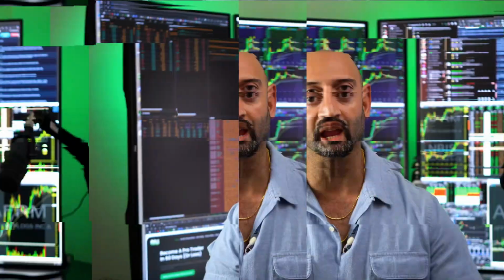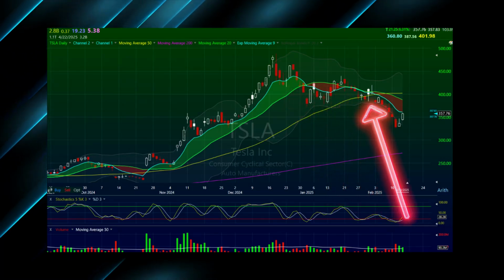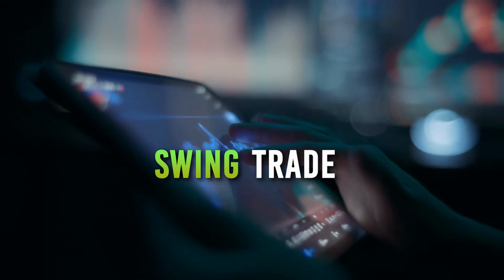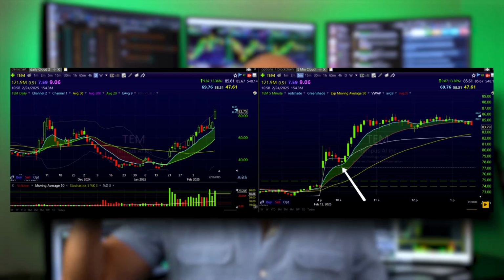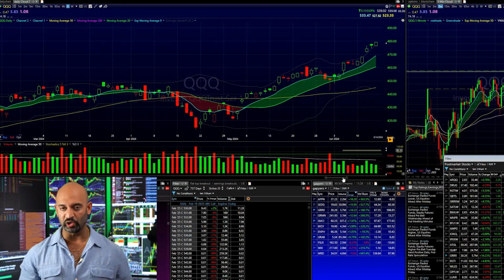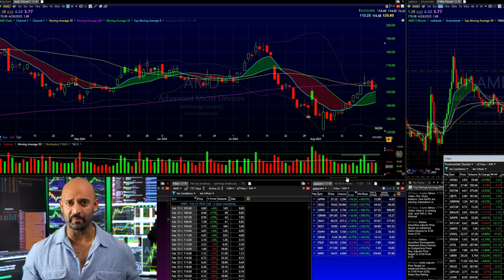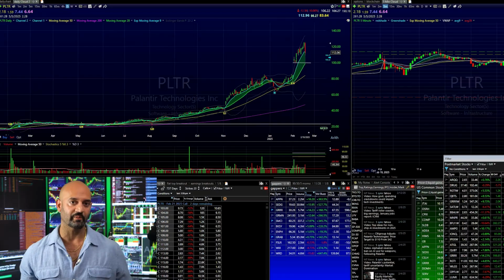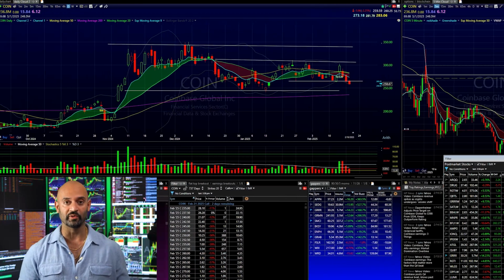The Secret To Using Moving Averages To Profit As A Trader In 2025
In this comprehensive trading masterclass, I'm breaking down the ultimate strategy for using moving averages to trade effectively in 2025. With over a decade of trading experience and millions in market analysis, I'll reveal the exact techniques professional traders use to leverage moving averages in today's complex market landscape.

You'll discover:
* The critical moving average strategies that actually work in 2025
* How to avoid common moving average trading mistakes
* Precise entry and exit techniques using multiple moving average indicators
* The secret to filtering out market noise and identifying true trend signals
* Advanced methods to combine moving averages with other technical indicators

Whether you're a beginner looking to understand moving average trading or an experienced trader seeking to refine your strategy, this video provides a step-by-step breakdown of how to use moving averages to improve your trading performance.

I'll walk you through real-world examples demonstrating:
* How to identify trend changes before they happen
* Strategies for different market conditions
* Exact settings and configurations that maximize your trading potential
* Ways to reduce false signals and improve trade accuracy

If you're serious about taking your trading to the next level and want a proven approach to using moving averages in 2025, this is the definitive guide you've been waiting for.